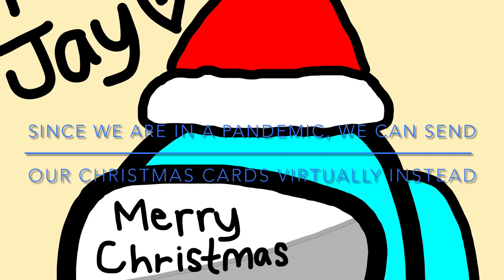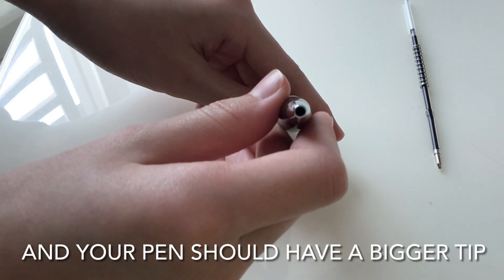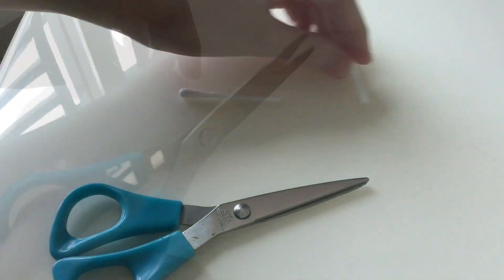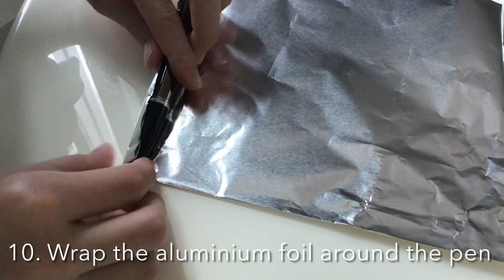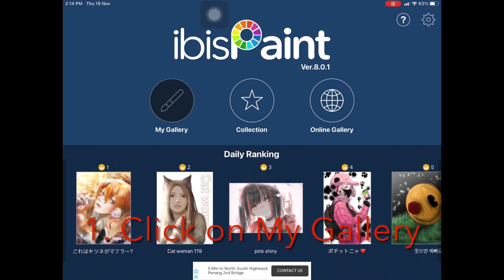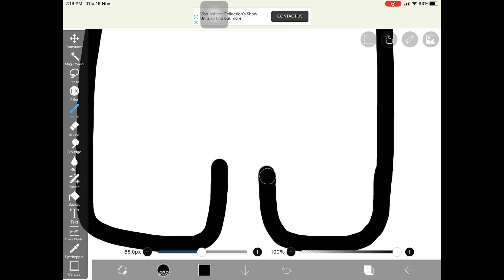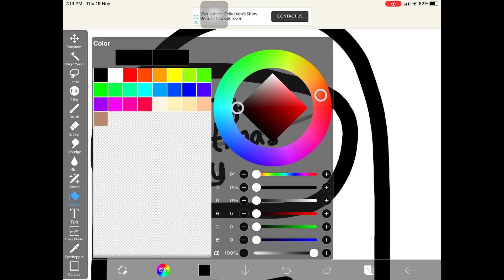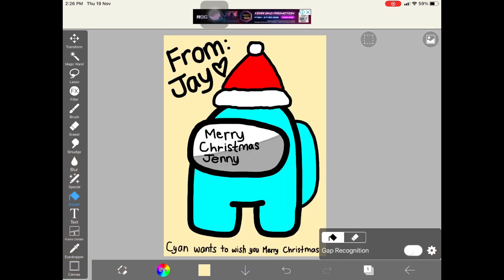An AA Christmas 2020 | Contestant #3 [JAY MEEN] MAKE YOUR OWN DIY APPLE PEN & LEARN TO DRAW ON IPAD!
VOTING HAS BEGUN!

Not only can she sing, play the piano and dance ... she is also creative and innovative! The background music, editing, idea, thumbnail was all done by herself.